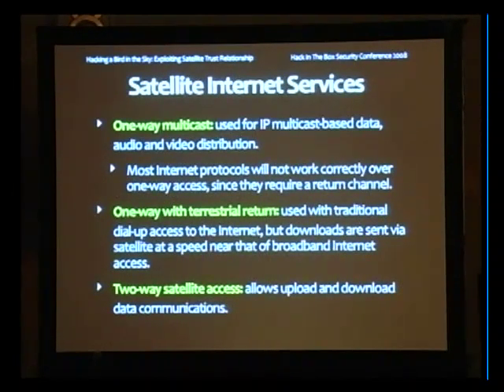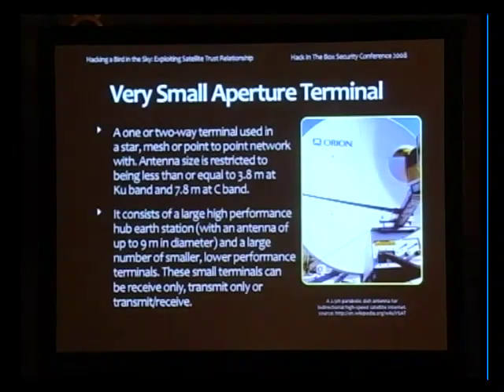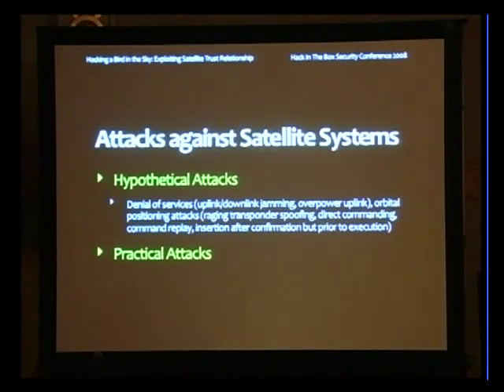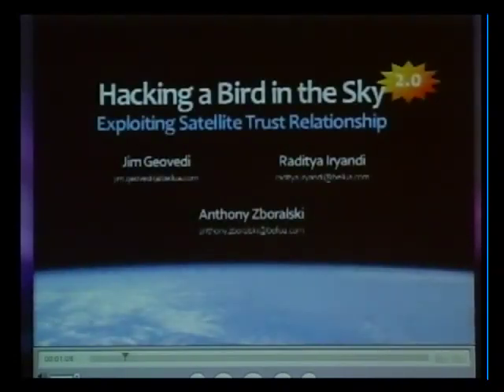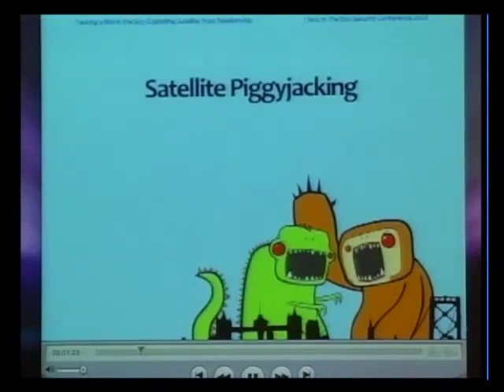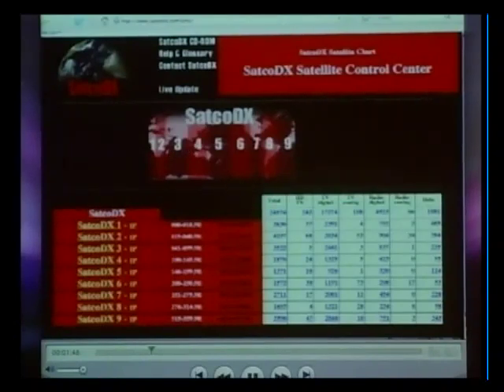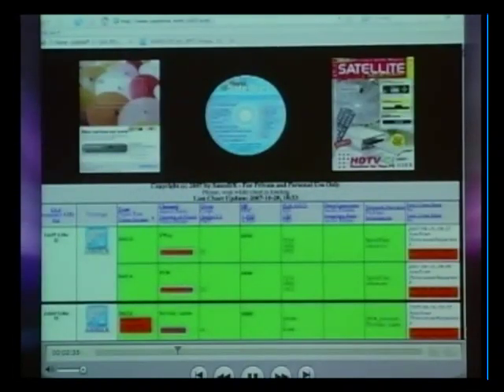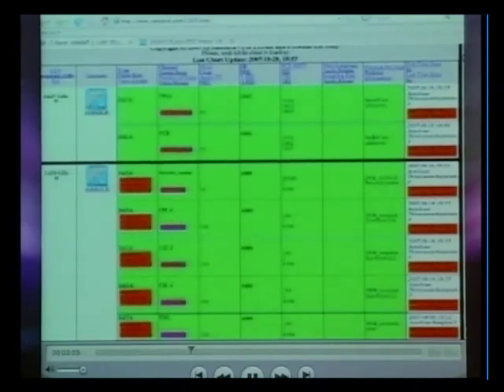Day1-Track1-Jim Geovedi & Raditya Iryandi - Hacking a Bird in the Sky 2.0_000